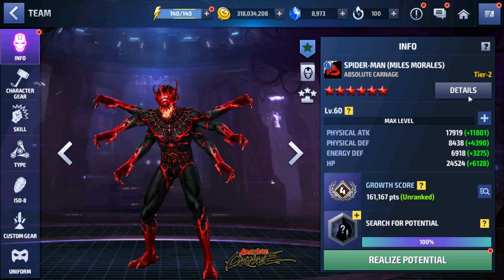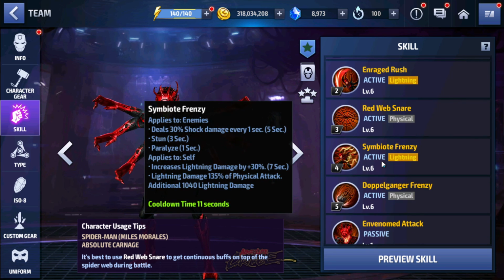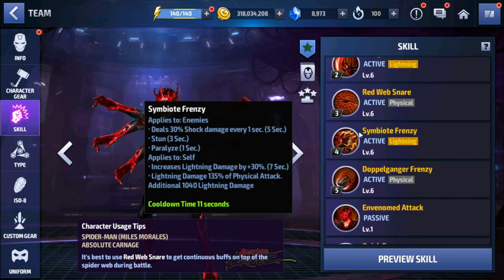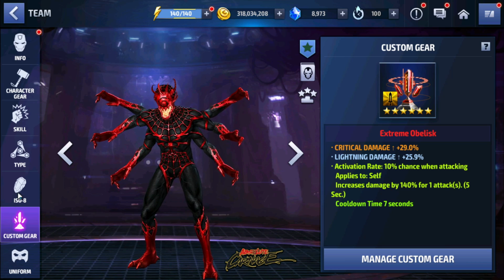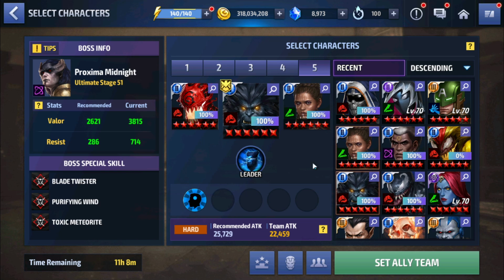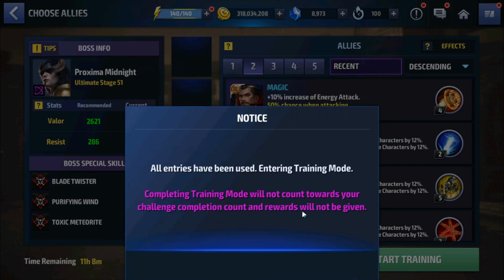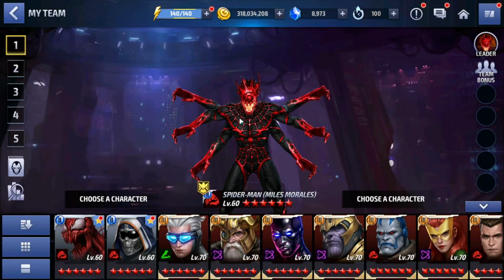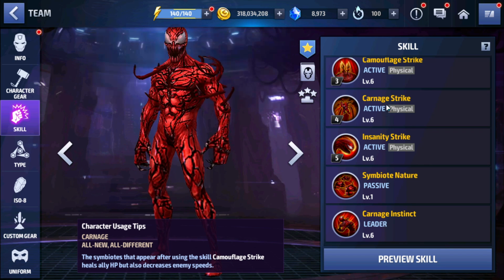Should you buy Absolute Carnage Miles Morales uniform? Marvel Future Fight